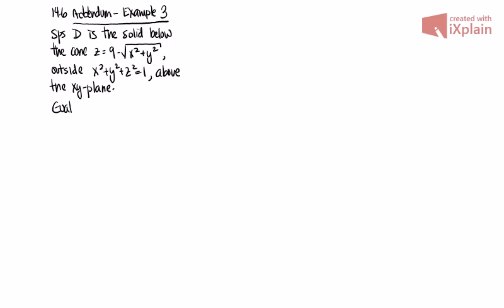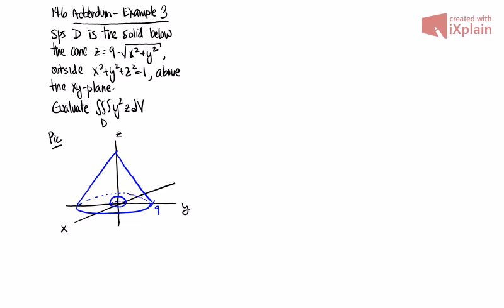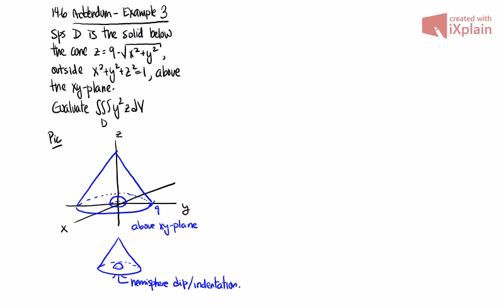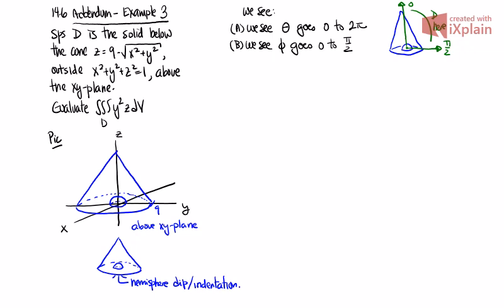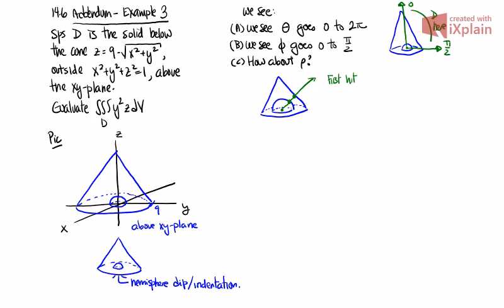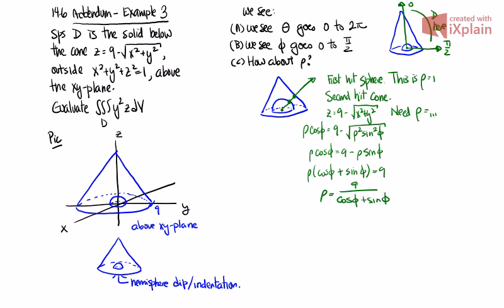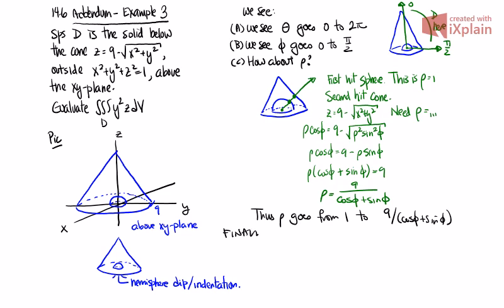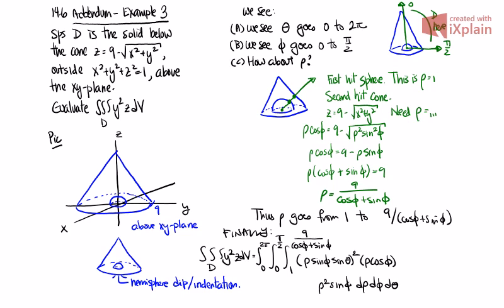MATH241 Section14.6 Example3